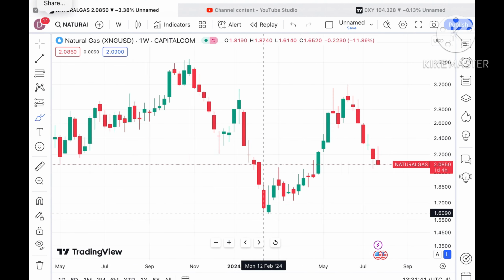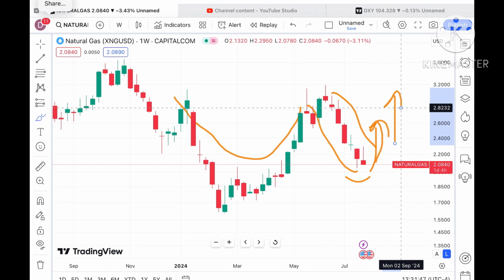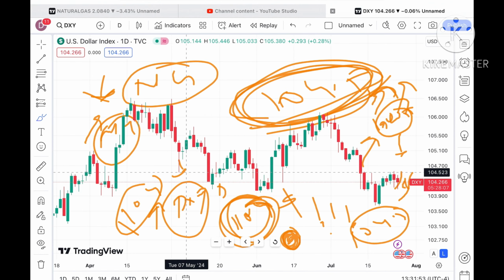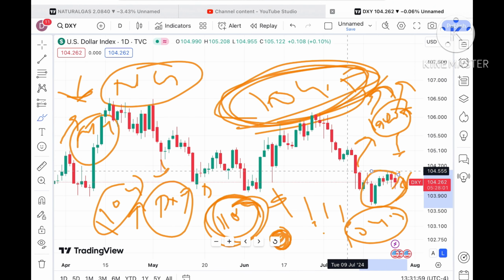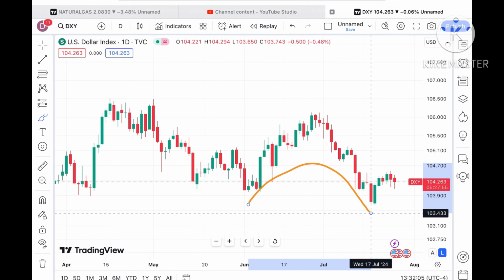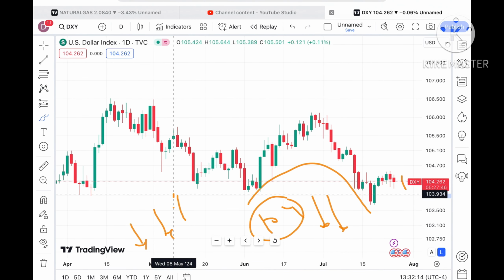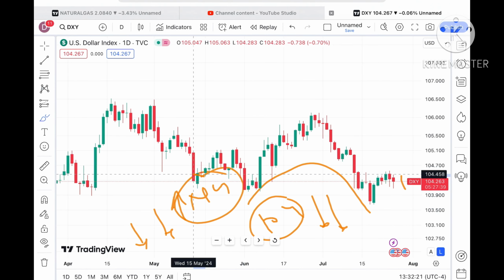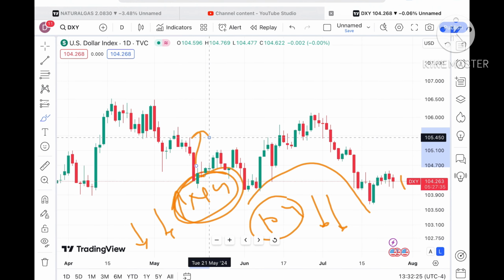Natural Gas Price Analysis 🔥| 26-2 Aug 2024 | Natural Gas Forecast | Natural Gas News Today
Natural Gas price analysis for 26 - 2 August 2024 || Natural gas Analysis || 26 - 2 August 2024 || natural Gas Outlook || Is this The Best Time To Invest In natural gas?

UPI : deepakzbro@ybl

Twitter.com/deepakzbro